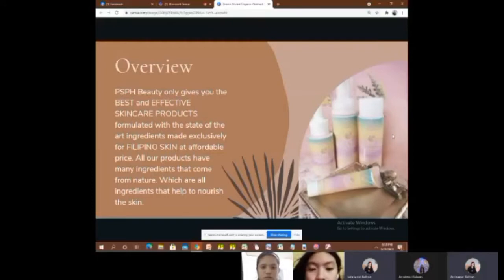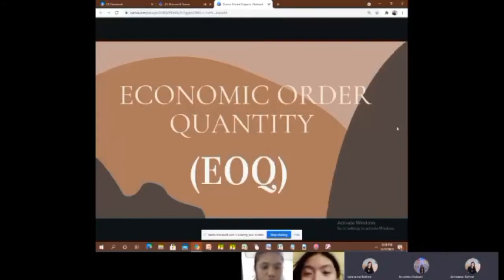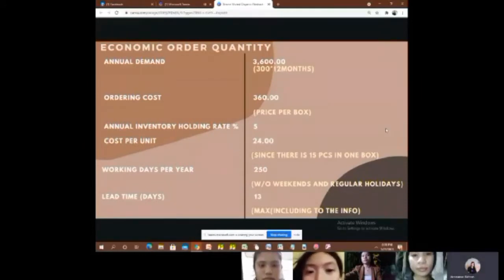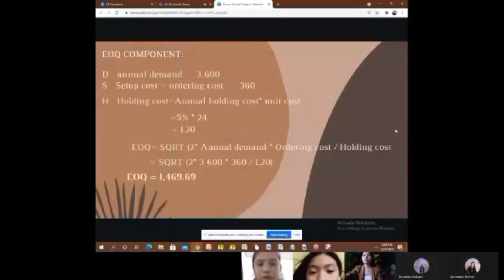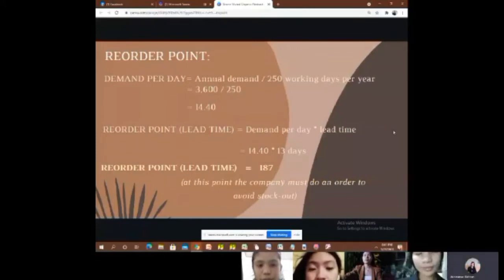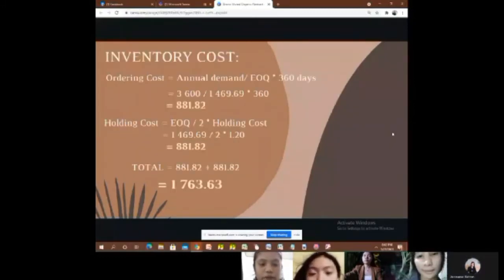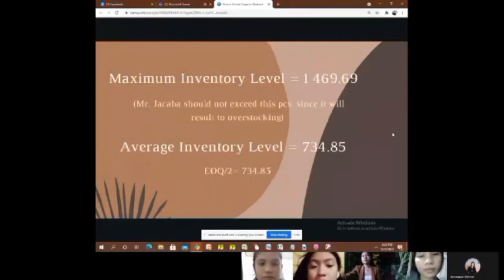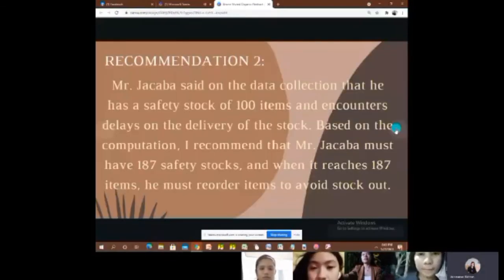Acctg136 A1 Business Case Presentation :: VariaBULLS :: PSPH Beauty (EOQ)